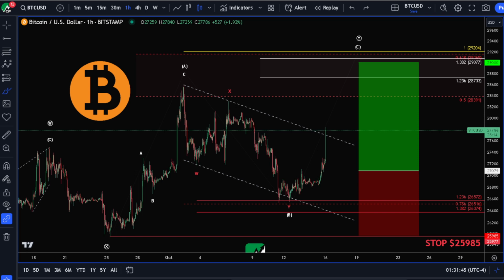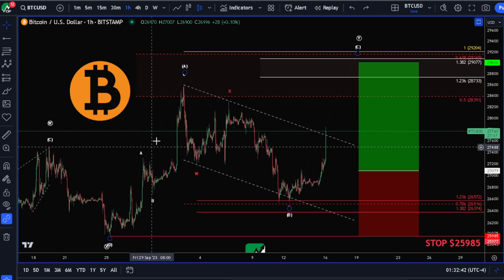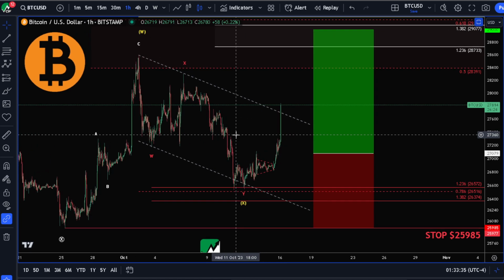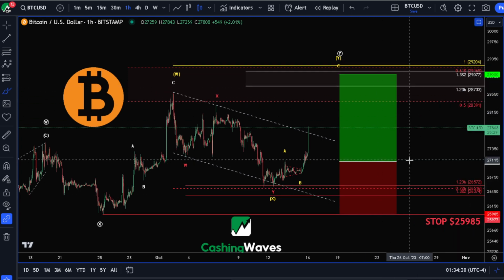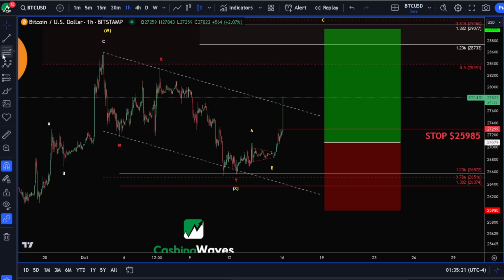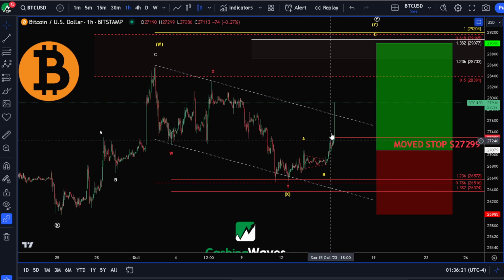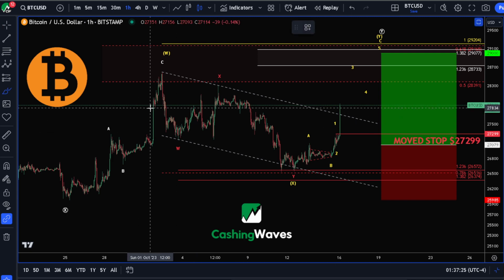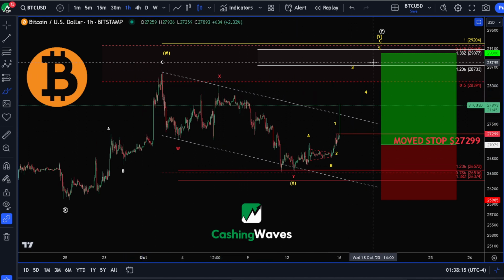Bitcoin BTC Price Update Prediction News Today | Elliott Wave Technical Analysis